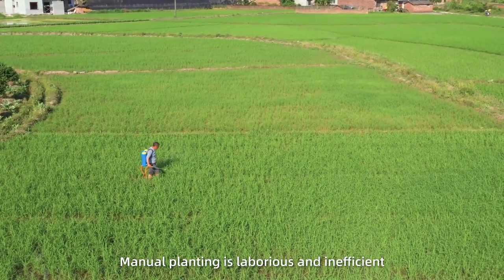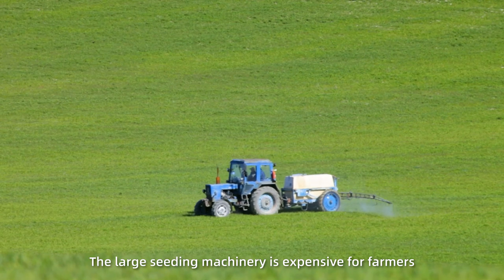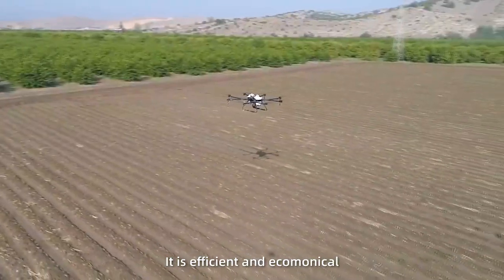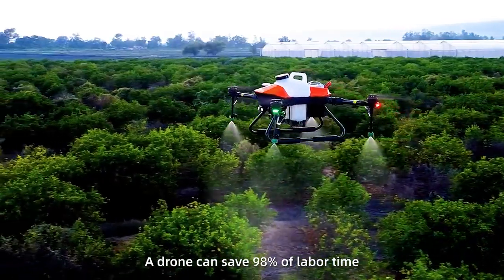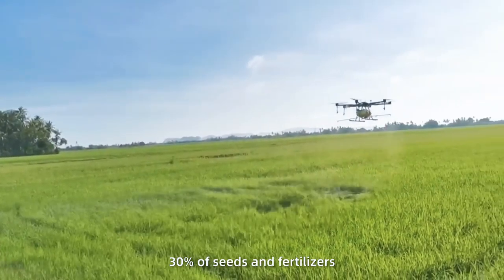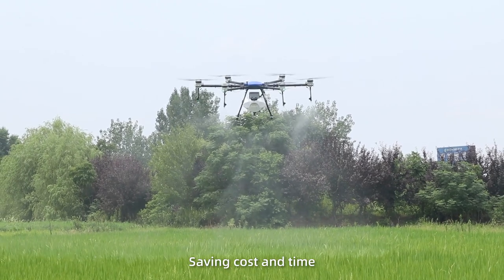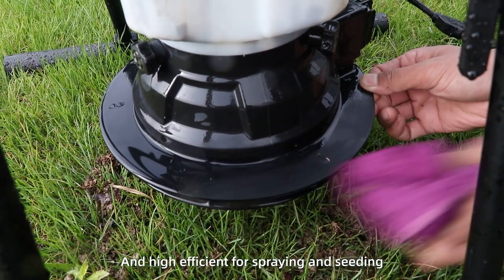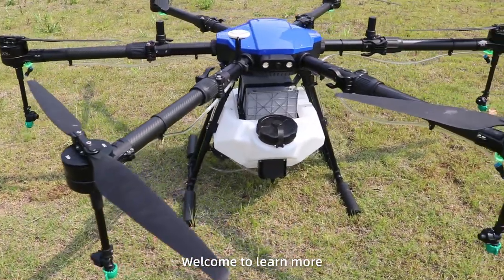A good helper for agriculture, precision agriculture spraying drone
As a new agricultural helper, precision agricultural drones have undoubted advantages of high efficiency and low cost compared to manual spraying and large machinery.
Especially, it has obvious advantages in the complex terrain spraying and fertilization. And is becoming a new favorite in the smart agricultural equipment market.
EFT is committed to the development of global agricultural drones and looks forward to more partners to join.